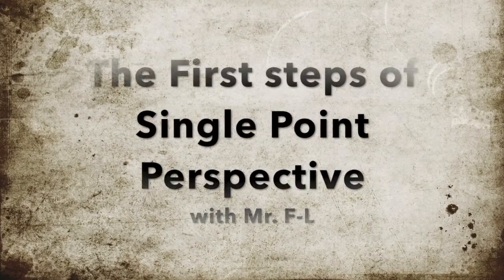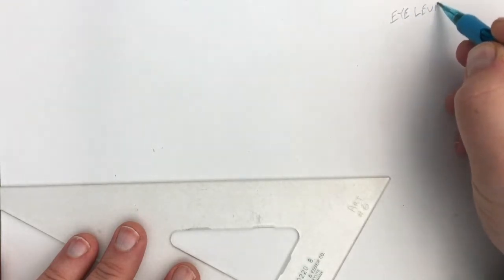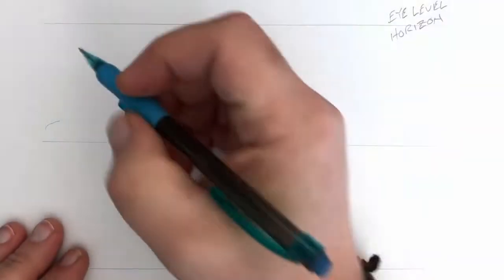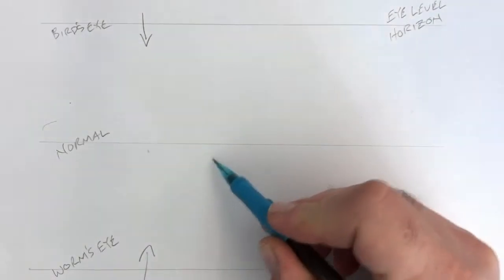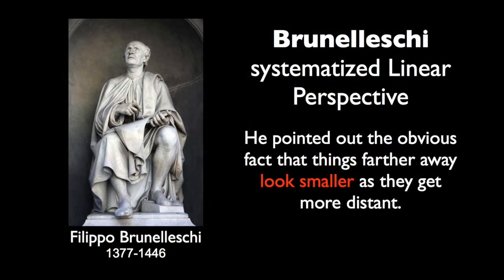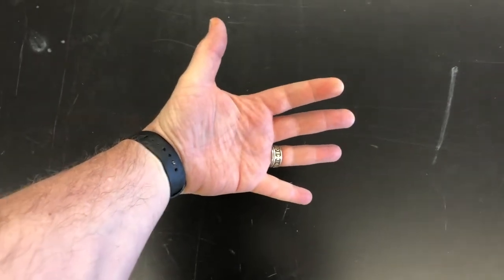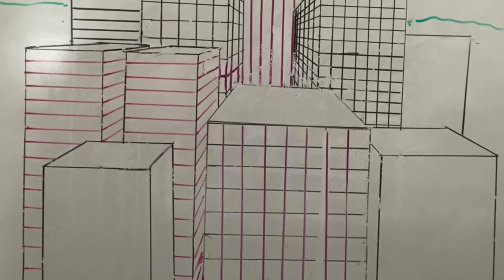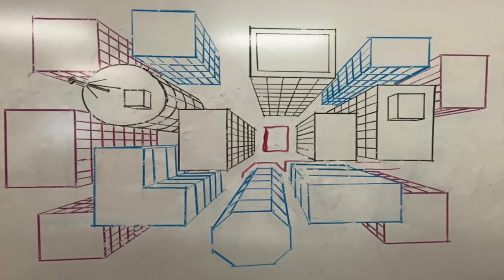1 Point Linear Perspective (Basic Level)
This is a simple presentation demonstrating most basic practice of making boxes using linear perspective.